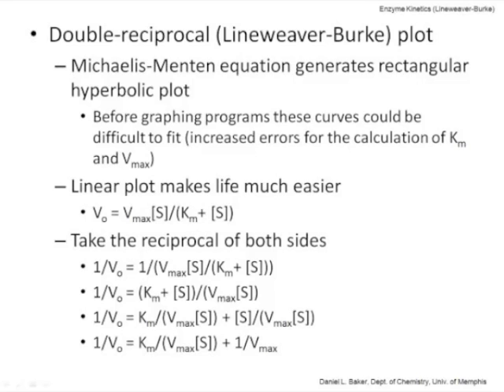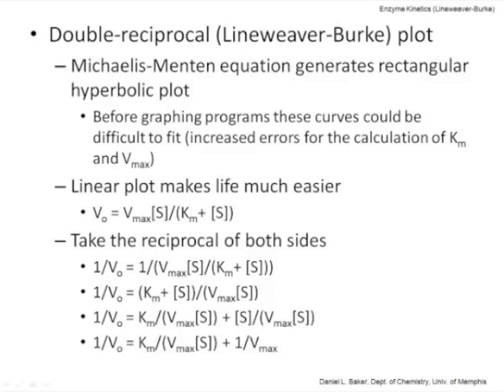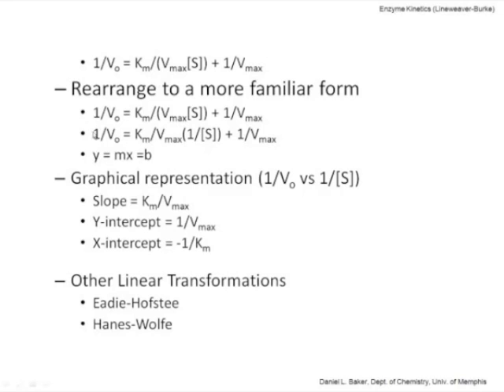Unit 5 03 LB Derivation